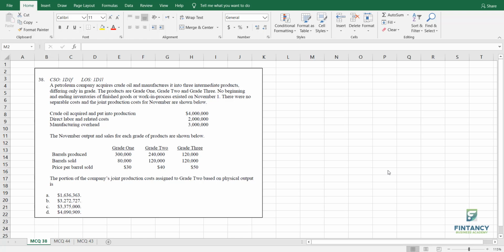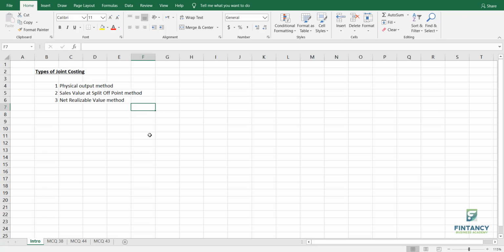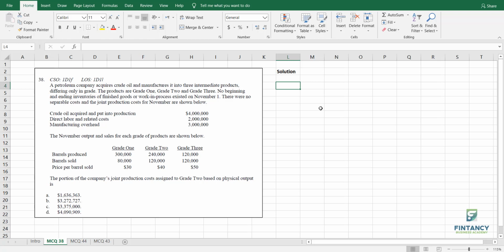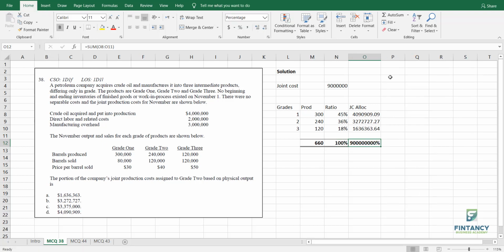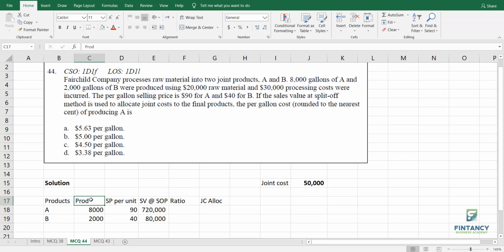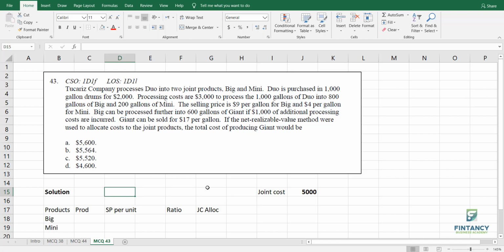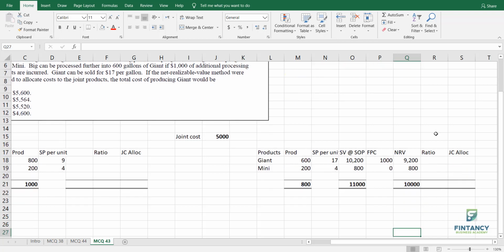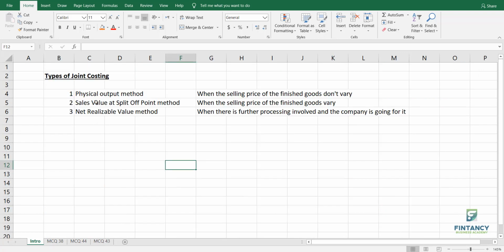CMA Part 1 MCQs (Joint Costing)